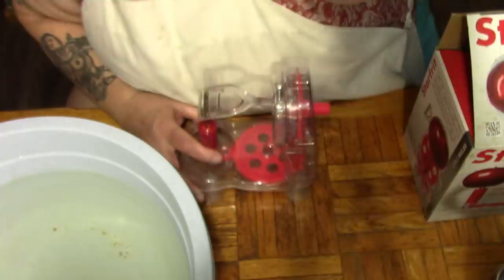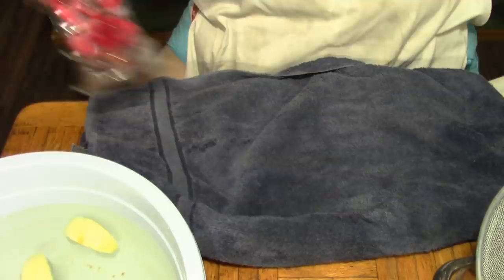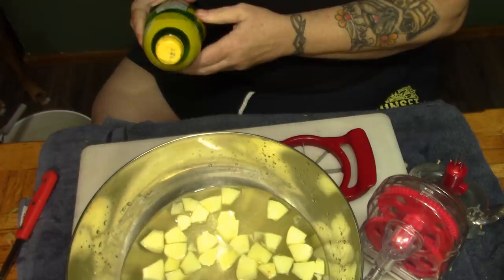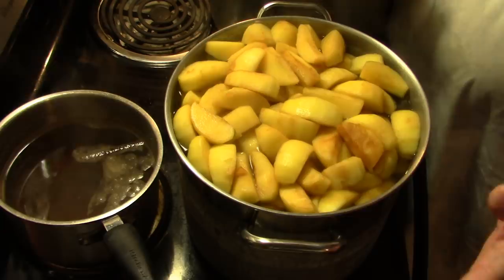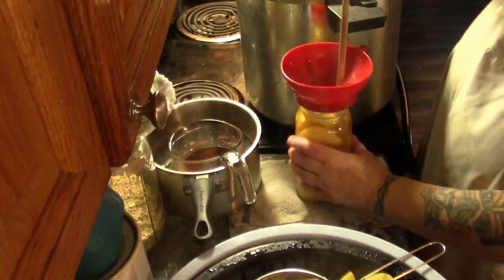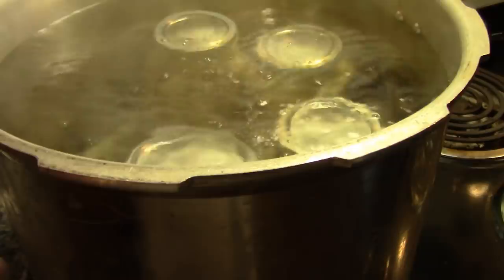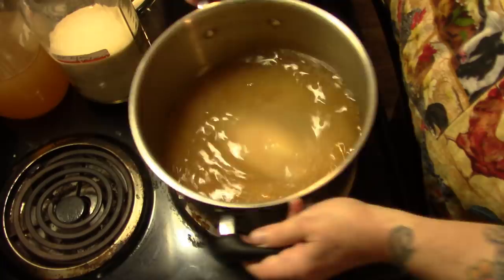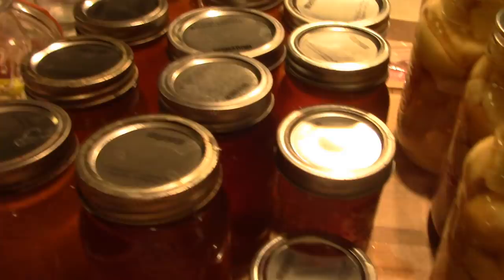Home Economics & Apples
Normally I use Deer Apples which cost $7 a bushel..more often than not there is a lot of waste...But when I cam across Honey Crisp apples for $20 a bushel..I snapped it up!